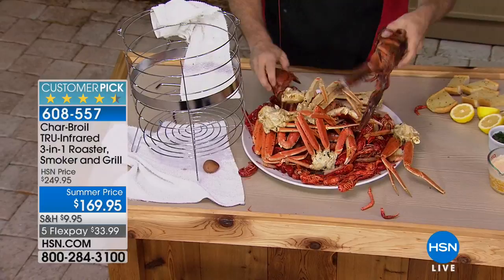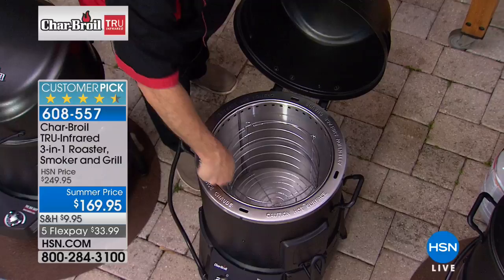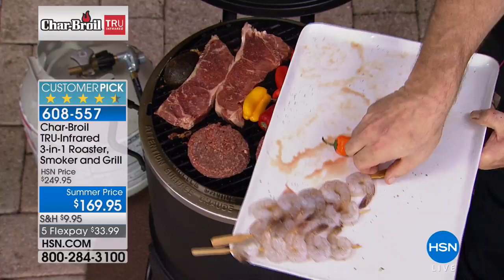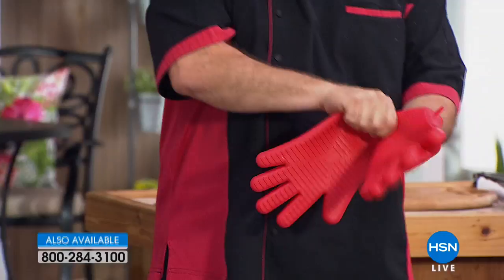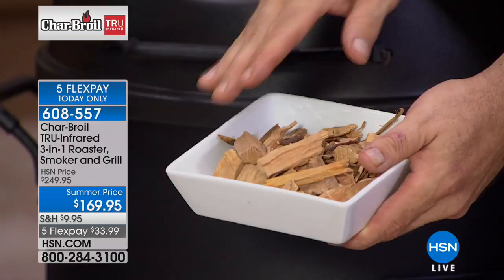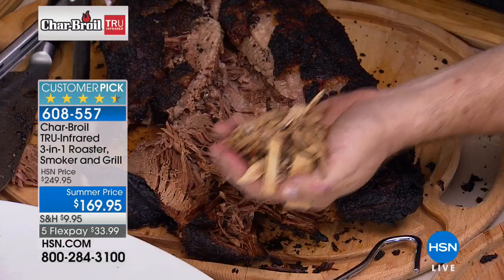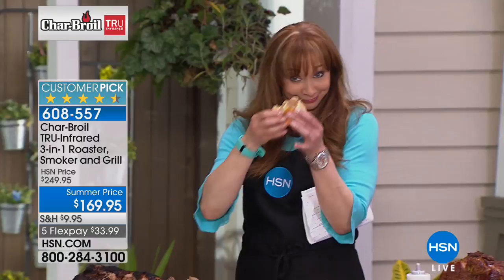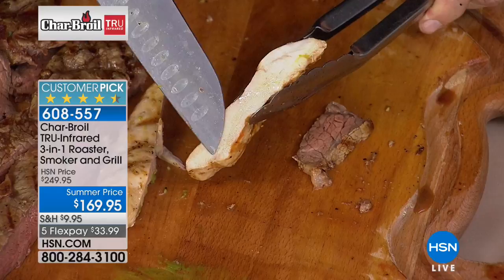CharBroil TRUInfrared 3in1 Roaster, Smoker and Grill w/R...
CharBroil TRUInfrared 3in1 Roaster, Smoker and Grill w/Rib Hooks
Want to become the most popular house on your block? Fire up this CharBroil on a breezy day and see how many neighbors drop by for...